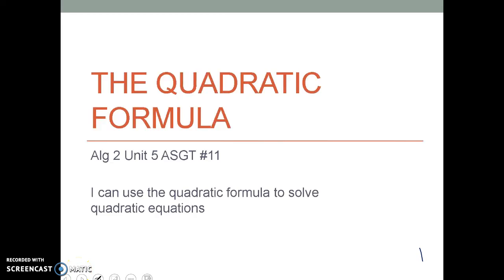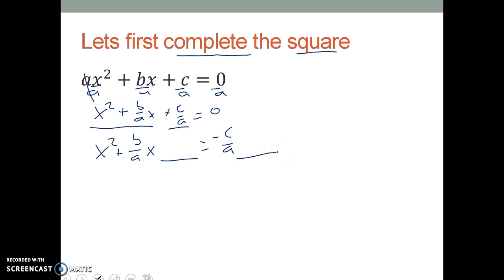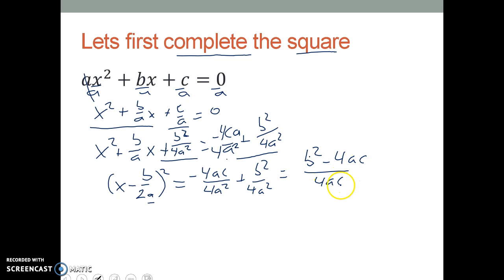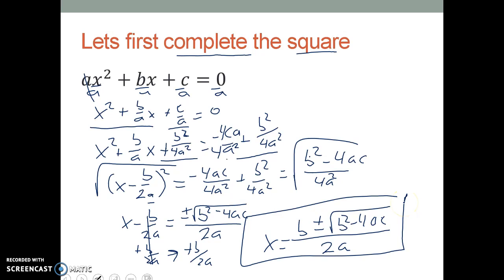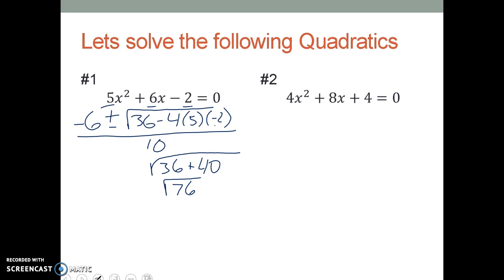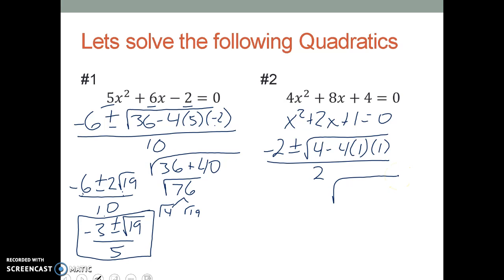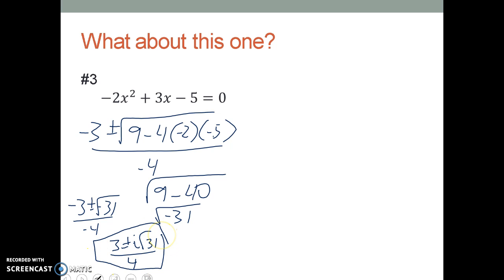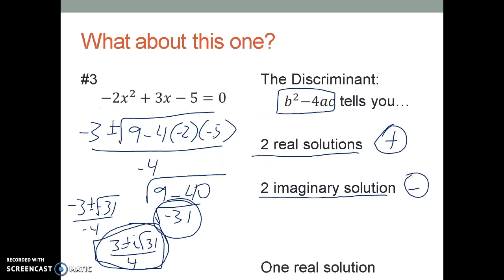Alg 2 Unit 5 ASGT #11